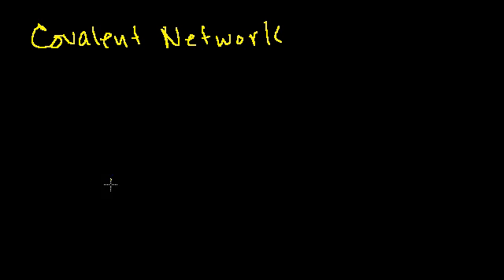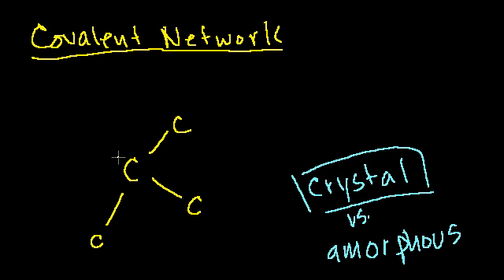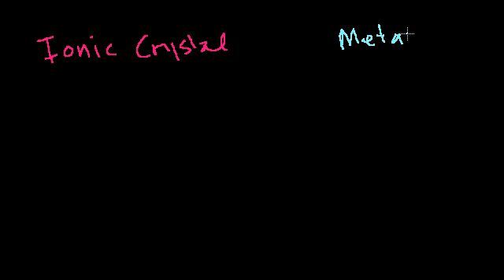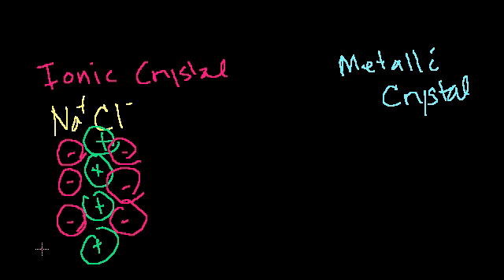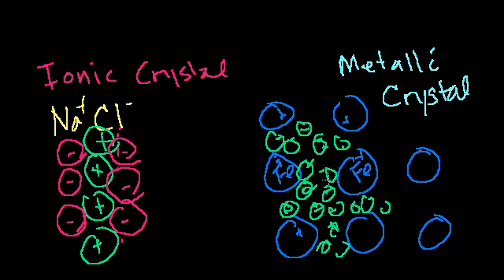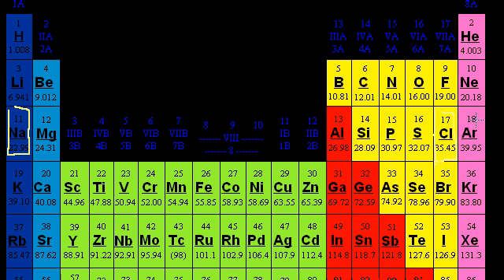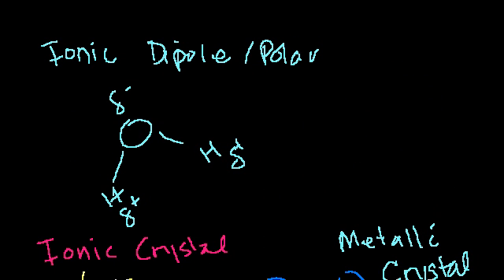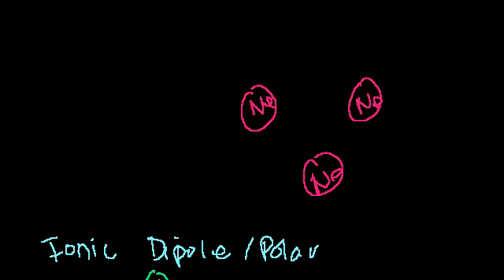Covalent networks, metallic crystals, and ionic crystals | Chemistry | Khan Academy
Covalent networks, metallic crystals, and ionic crystals: Some of the strongest molecular structures.